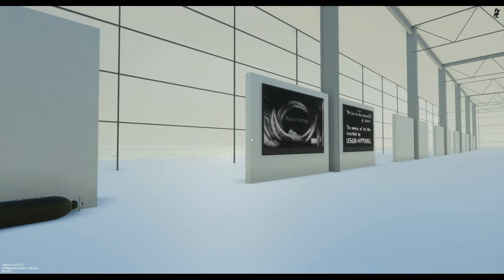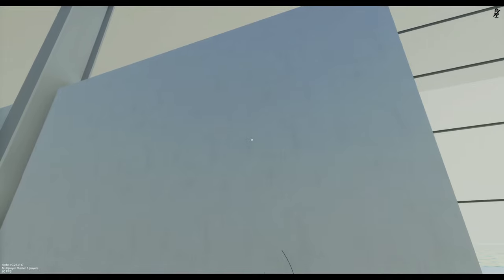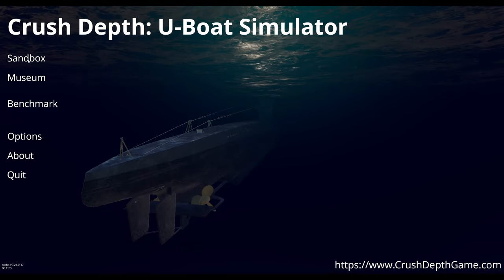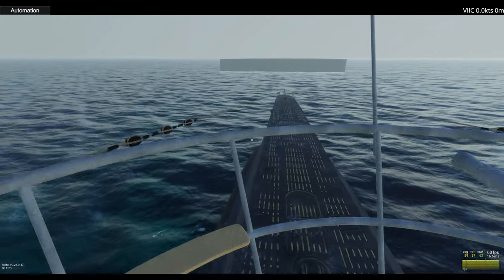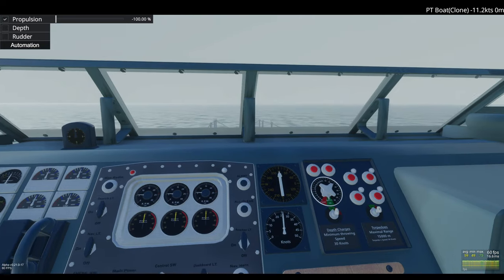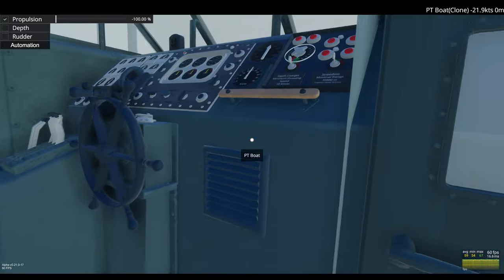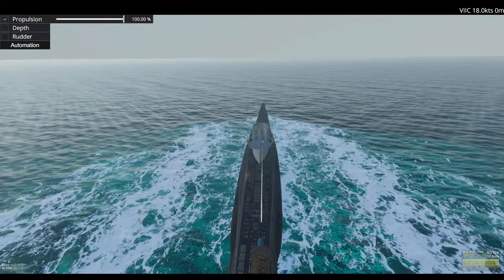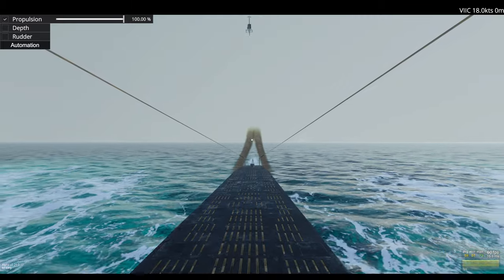Fa 330 autogyro and new sandbox mode